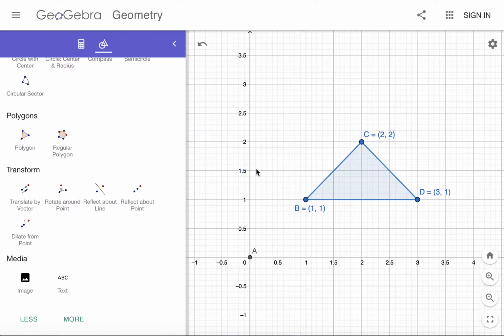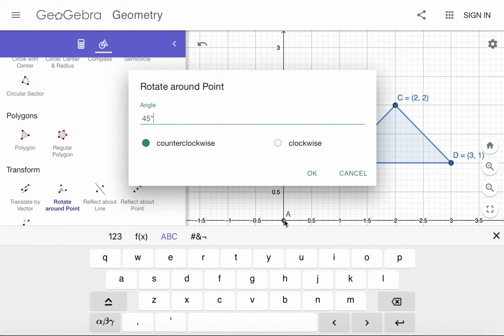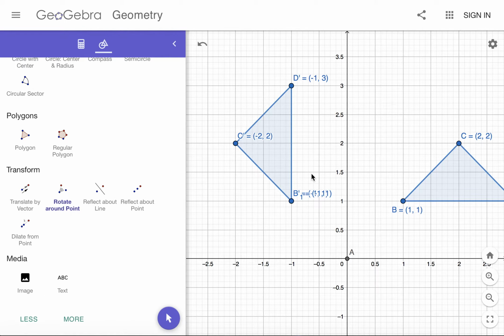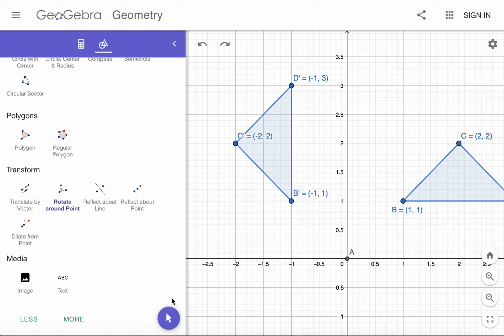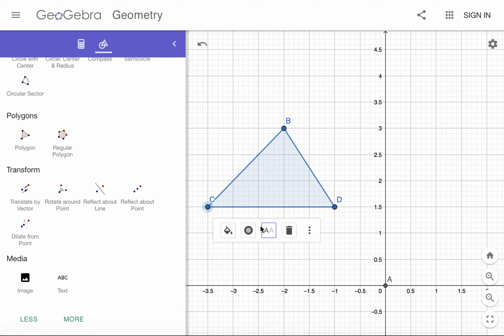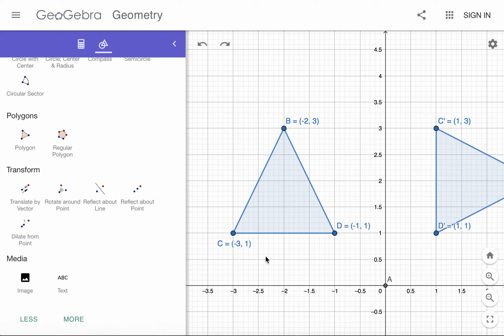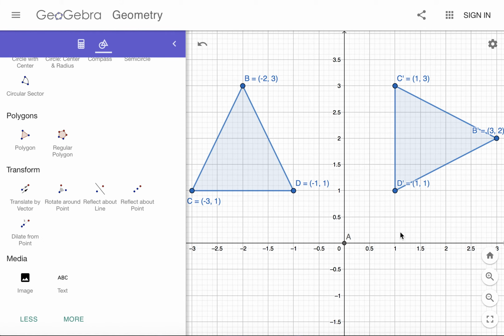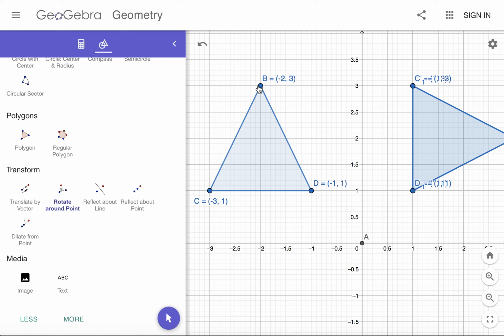ROTATE SHAPE 90 COUNTER CLOCKWISE